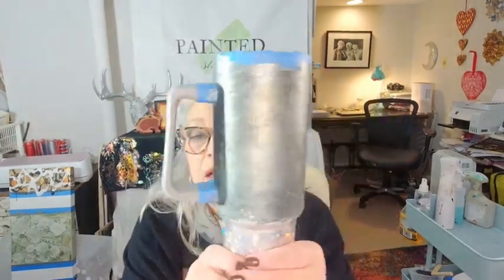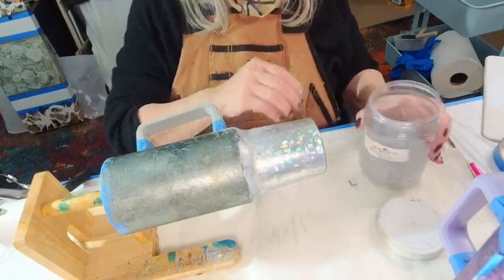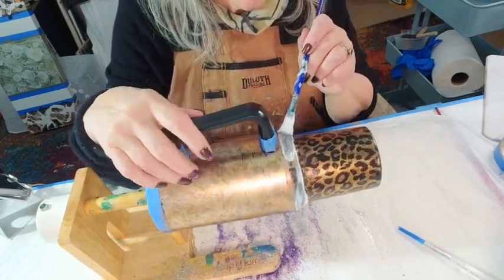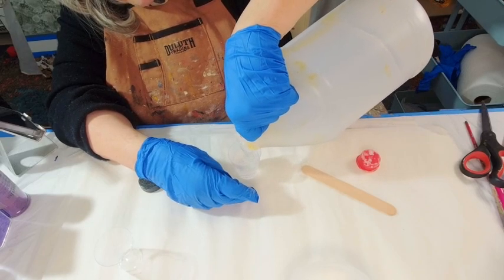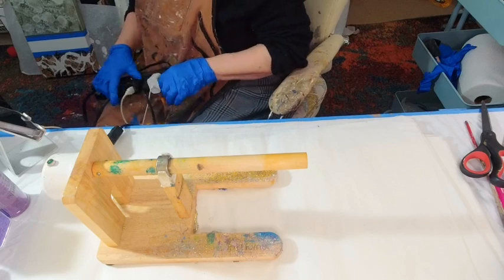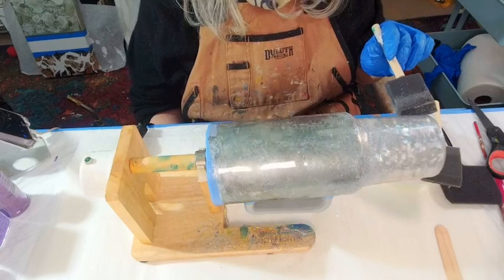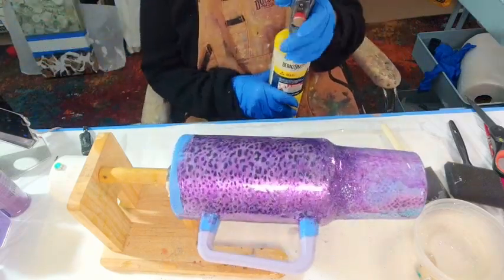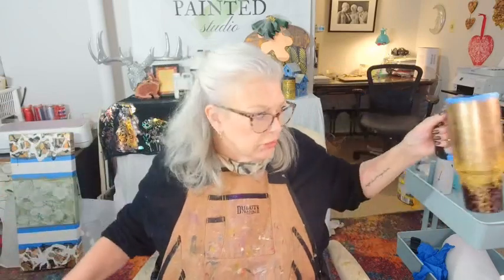Adding glitter and epoxy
The cups are ready for glitter and epoxy. Some challenges but in the end, it all worked! studio.com